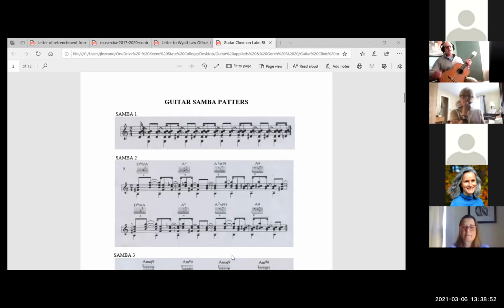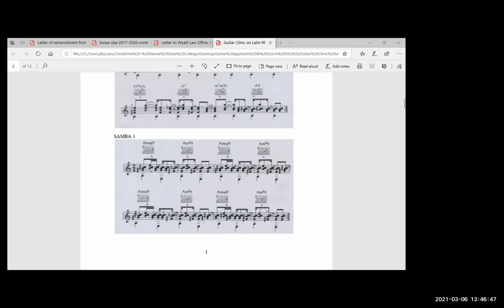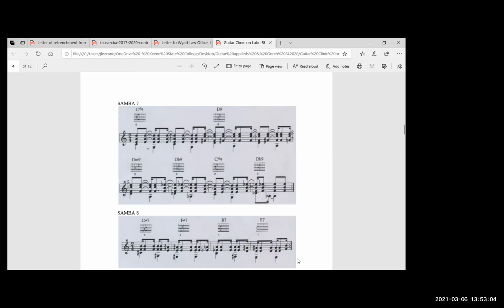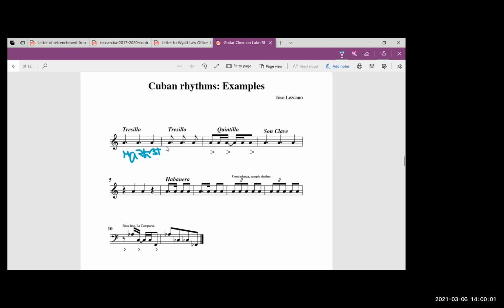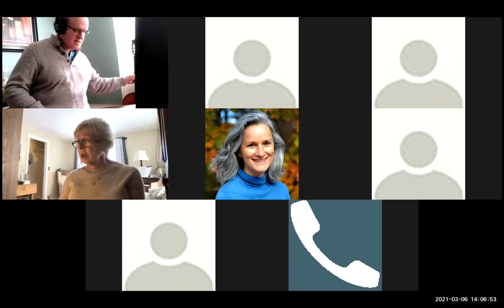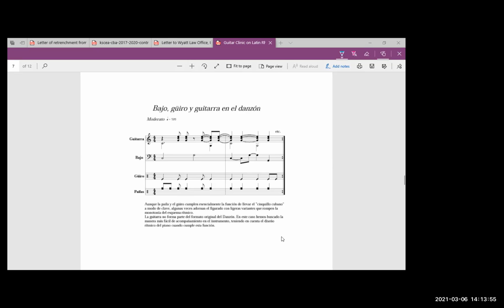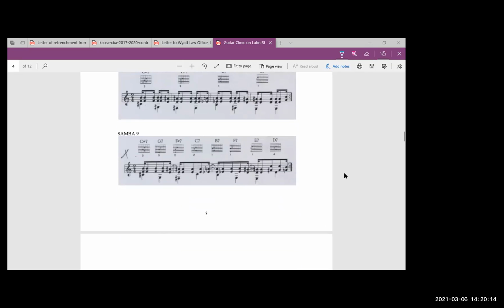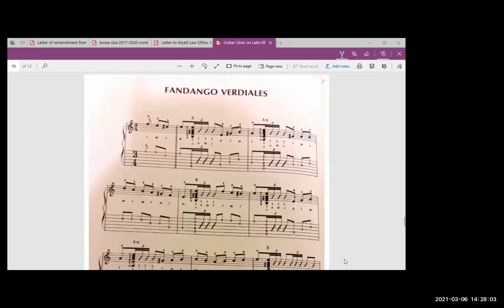Jose Lezcano: Brazilian and Cuban Rhythms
A class in Brazilian and Cuban rhythms and accompaniment patterns by musician and teacher, Jose Lezcano.